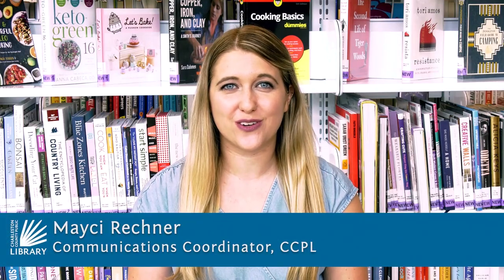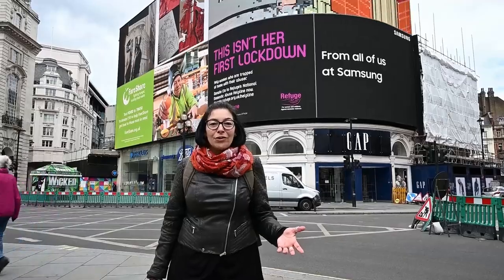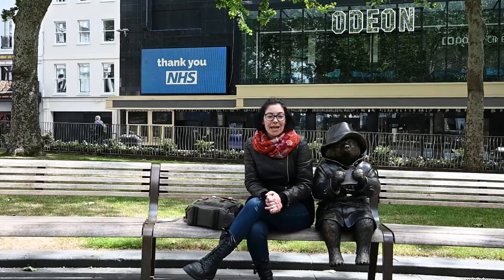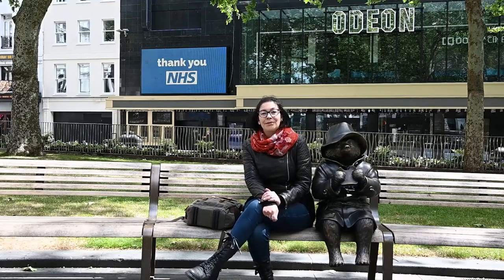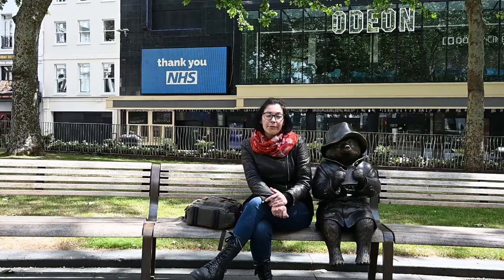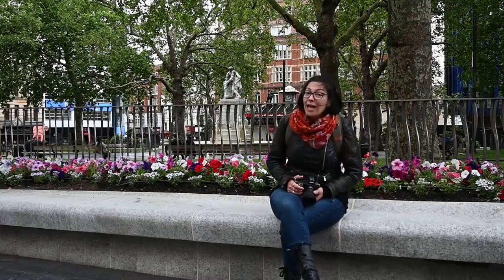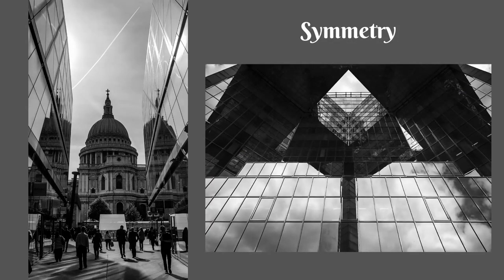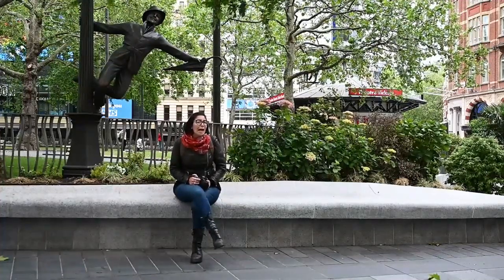Street Photography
Roam the heart of London with Monica Walker as she teaches us tips and tricks about street photography!